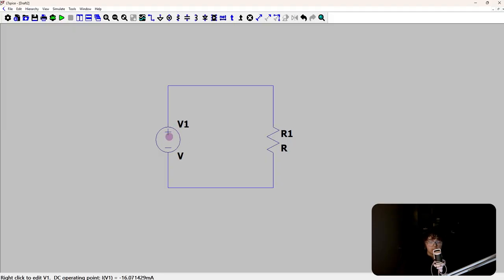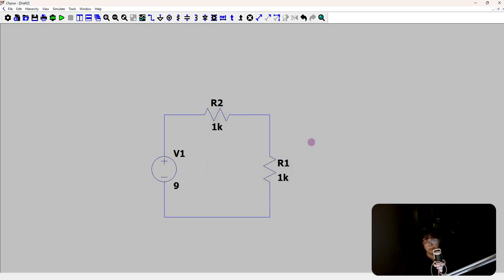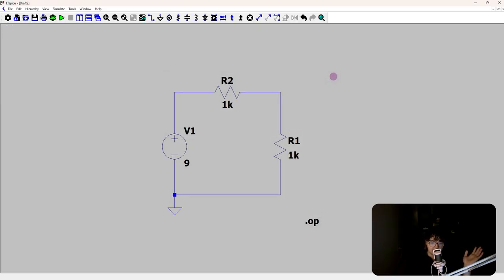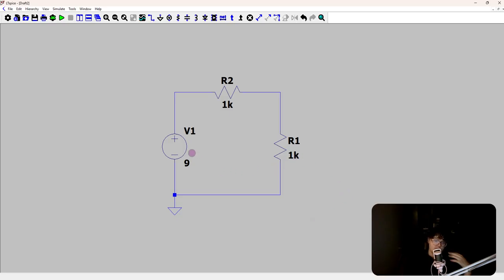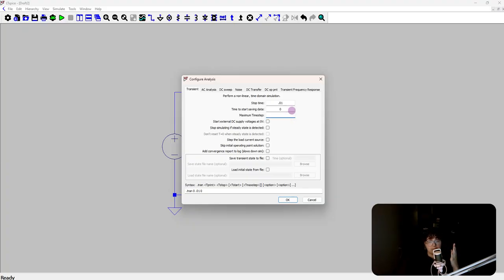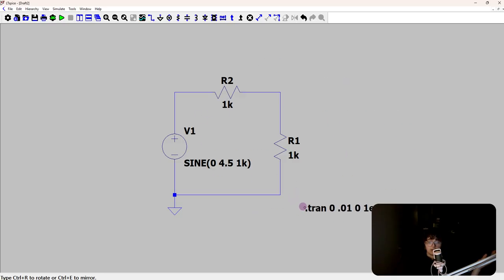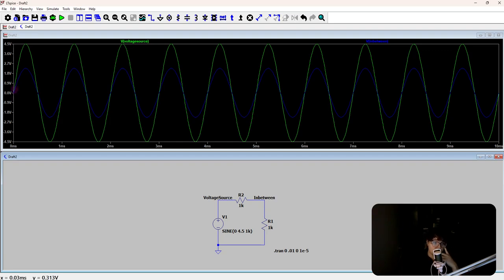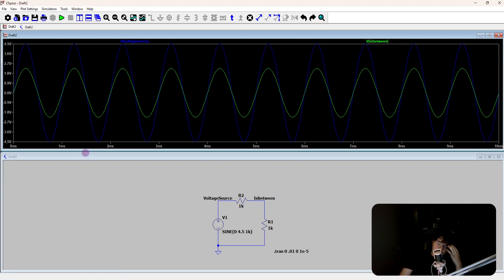LTSpice Tutorial #1 ECE 2001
LTSpice tutorial guided towards my students in ECE 2001.